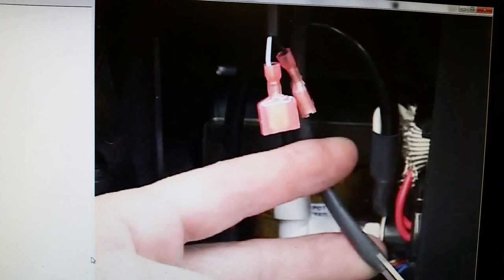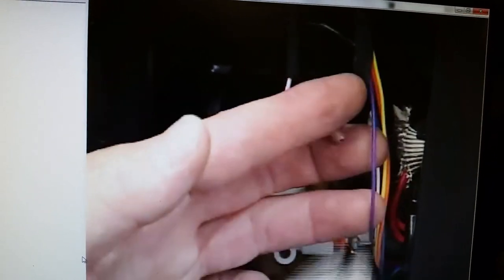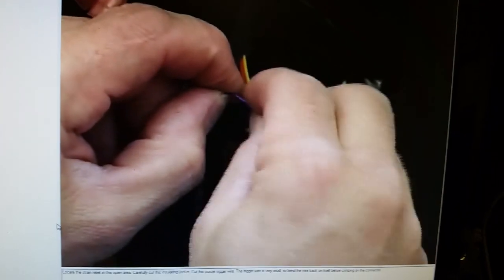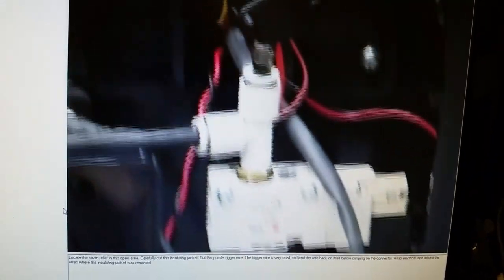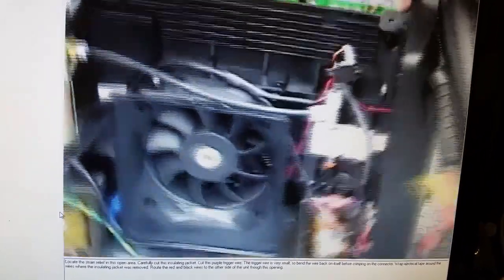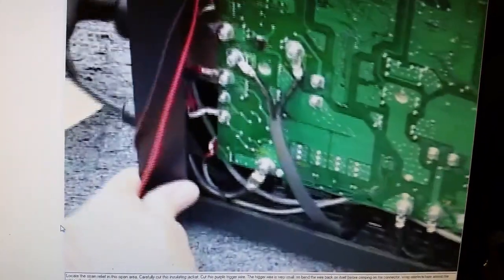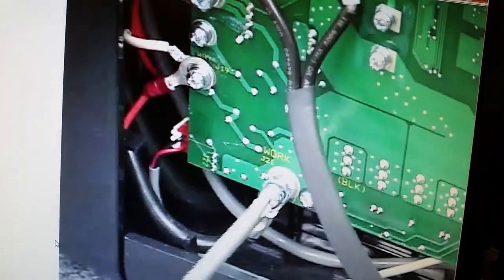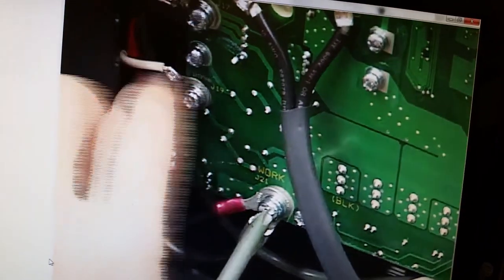Plasma Cam with Hypertherm Machine torch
Switching from Hand torch to Machine torch